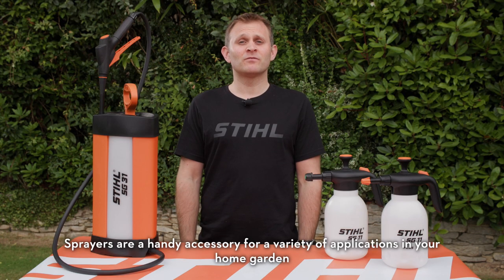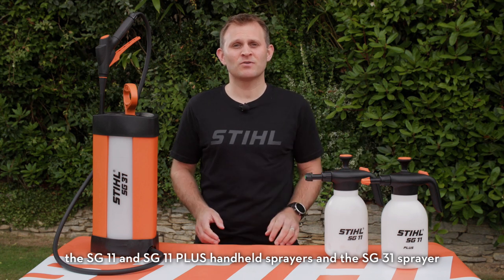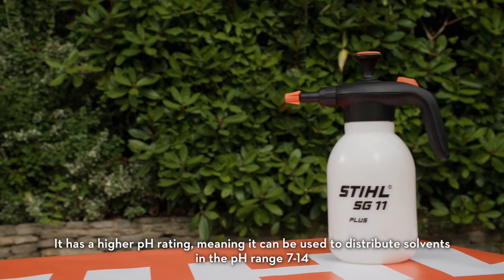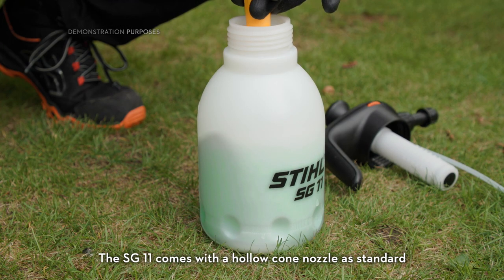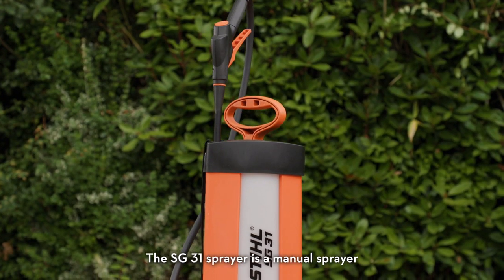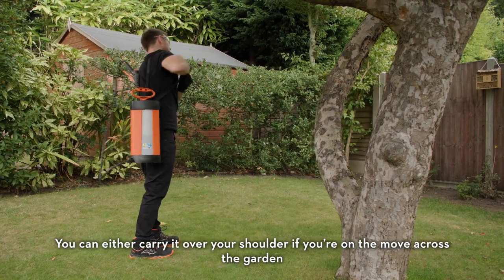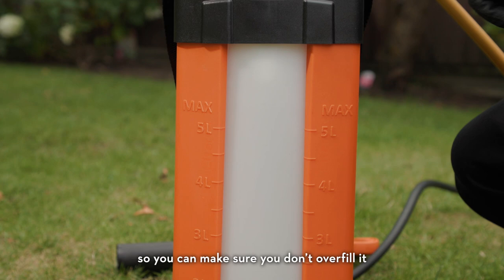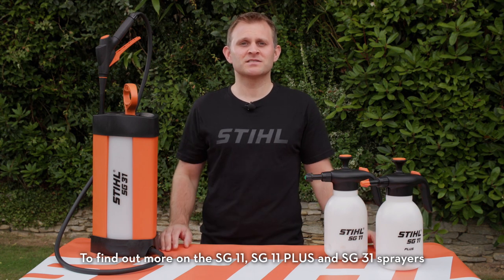STIHL SG11, SG11 Plus & SG 31 Sprayers | STIHL Garden Sprayers | STIHL Pressure Sprayers | STIHL GB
STIHL pump sprayers are a handy accessory for a variety of applications in your home garden, around your allotment, or even for cleaning your car. They’re designed for treating plants, spraying cleaning liquids and precisely distributing pesticides and fertilisers across these areas. In this video, we’ll be looking at some of the most popular STIHL sprayers, the STIHL SG 11 and SG 11 PLUS handheld sprayers and the STIHL SG 31 manual pressure sprayer.

🔶 STIHL SG 11 & SG 11 PLUS Handheld Garden Sprayers 🔶
The STIHL SG 11 and SG 11 PLUS are easy-to-use handheld garden sprayers and are designed for distributing water or liquid pesticides and feeds across your plants or crops. The STIHL SG 11 PLUS has the bonus of a special seal on the container, which optimises it for using with cleaning agents. It has a higher pH rating, meaning it can be used to distribute solvents in the pH range 7-14, such as vehicle shampoo, degreaser or STIHL’s universal cleaner. Both the STIHL SG 11 and SG 11 PLUS lawn sprayers have a transparent tank with a capacity of 1.5 litres, and there is a level indicator on the container, so you don’t overfill it.

The SG 11 garden sprayer comes with a hollow cone nozzle as standard, and the STIHL SG 11 PLUS comes with an adjustable hollow cone nozzle. There are additional nozzles available to extend the use of these handheld sprayers, such as an extension tube for treating plants in difficult to access areas, or a fan jet nozzle for treating larger areas where a wider spraying range is needed.

🔶 STIHL SG 31 Manual Pressure Sprayer 🔶
The STIHL SG 31 manual sprayer is ideal for distributing water or other liquids and chemicals in your garden, your allotment, in a fruit & vegetable patch or in horticulture. What sets this manual pressure sprayer apart from the SG 11 is that it can be used in two different ways. You can either carry it over your shoulder if you’re on the move across the garden and need to spray lots of different areas, such as plants and flowerbeds. Or if you’re focused on one area, such as a fruit and vegetable patch, you can place the sprayer on a level surface on the ground and spray away.

The STIHL SG 31 sprayer has a 5-litre transparent tank with a level indicator on the container, so you can make sure you don’t overfill it too. At the top of the container, there’s a pressure valve. It’s maximum operating pressure is 3 bar. If this is exceeded, the safety valve will release the excess pressure.

When using STIHL garden and pressure sprayers, you should always be wearing snug-fitting clothing, safety gloves, sturdy boots and safety goggles. If you are spraying chemicals or cleaning agents, you will need to wear impermeable coveralls as well. Remember to always refer to the owner’s manual before use.